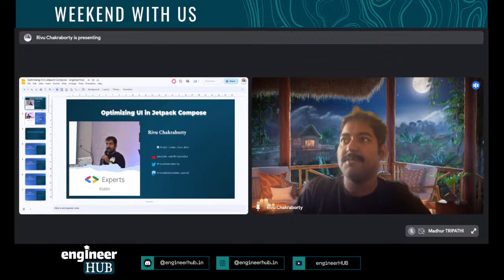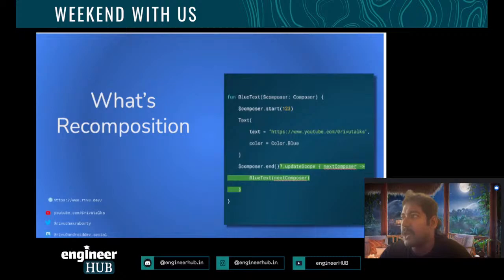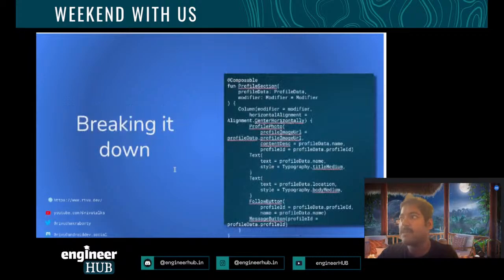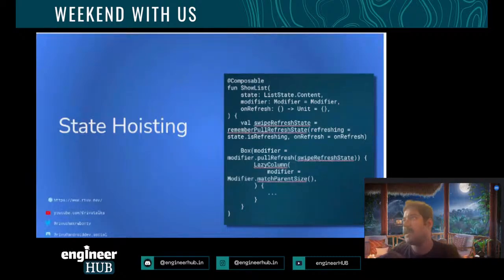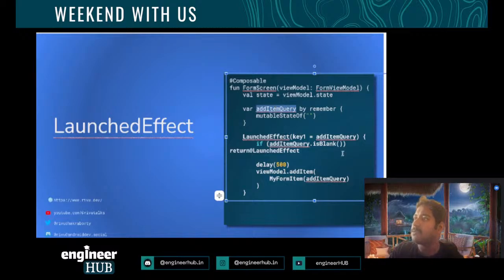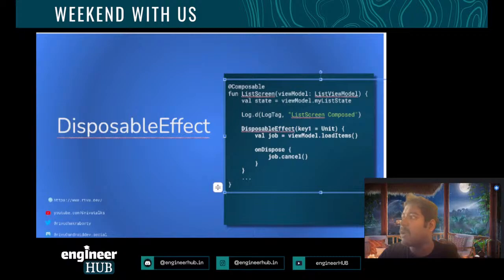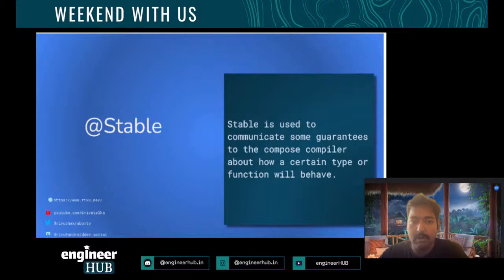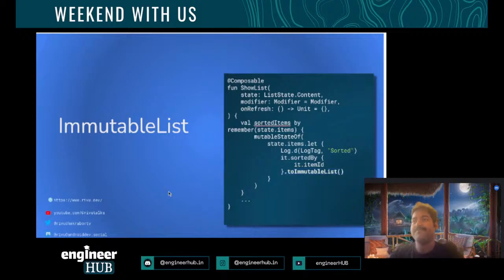Optimising UI with JetPack Compose